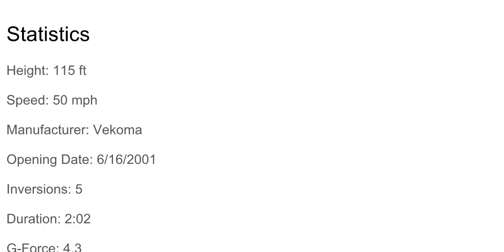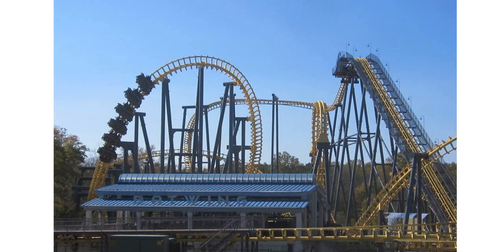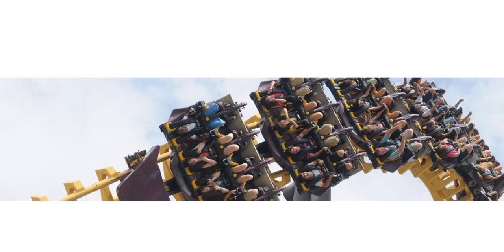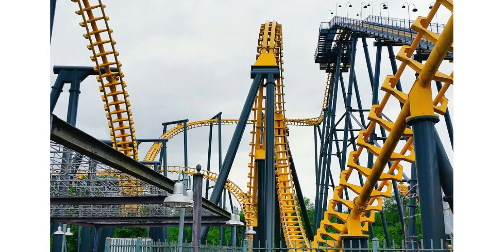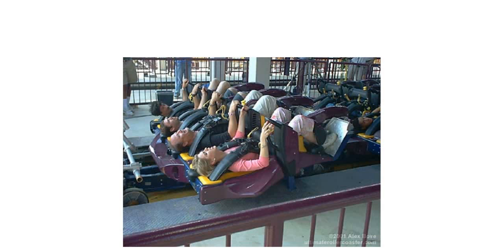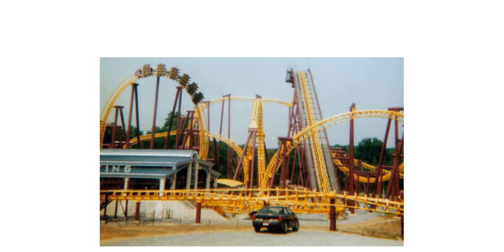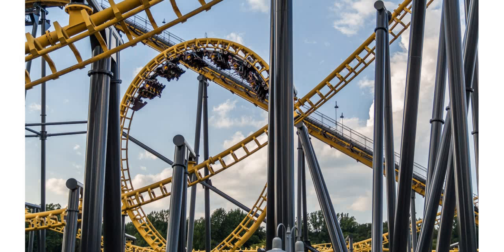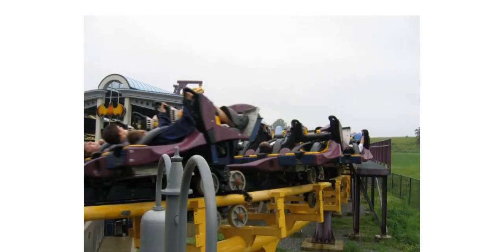Batwing Review (Vekoma Flying Dutchman) Six Flags America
Batwing is ranked as one of the best Vekoma roller coasters in America, and is much better of a ride than Nighthawk, but how does it stand out towards me? Find out in todays review!